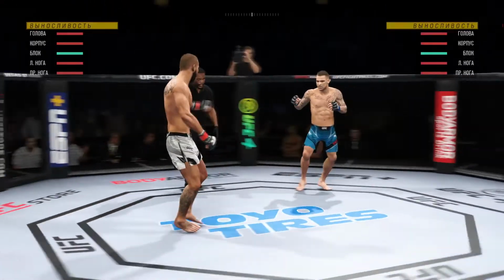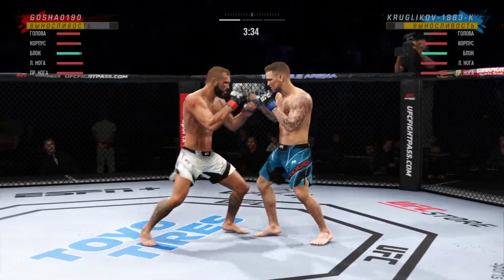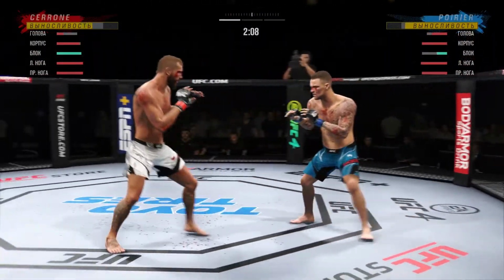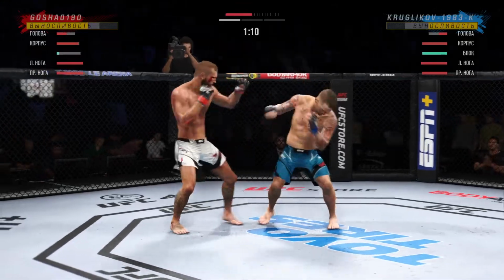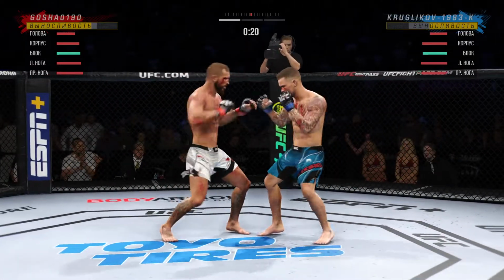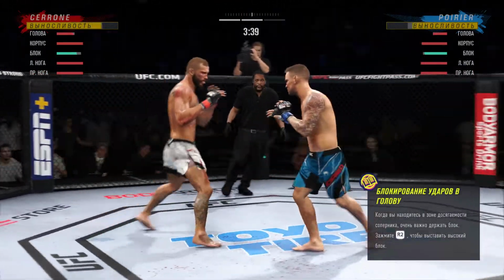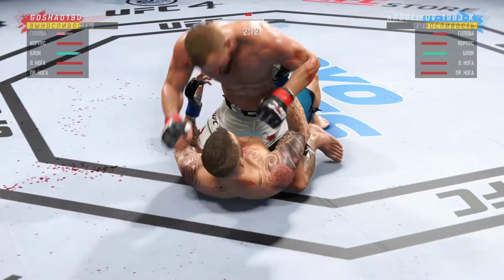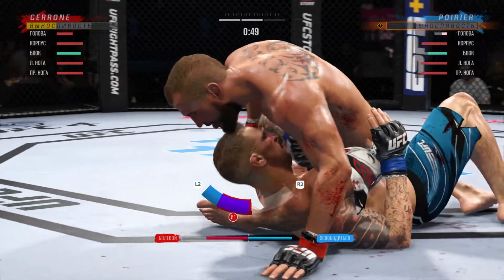Сероне Порье АФС